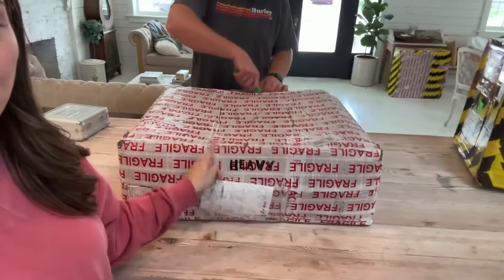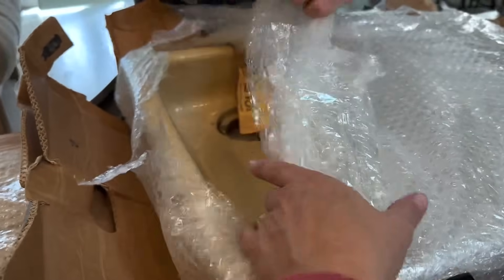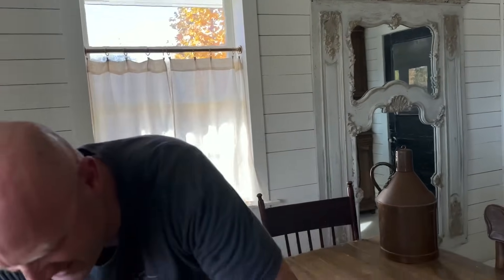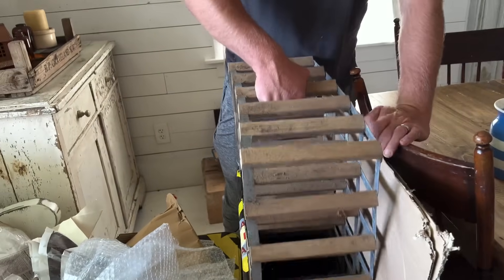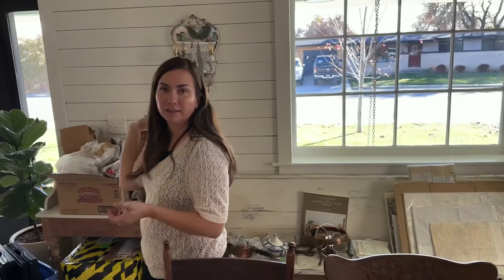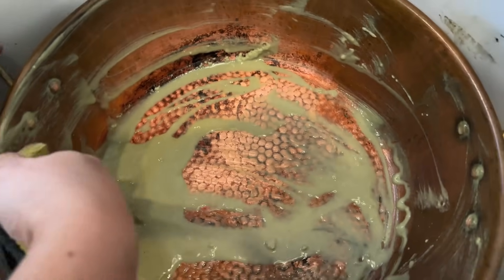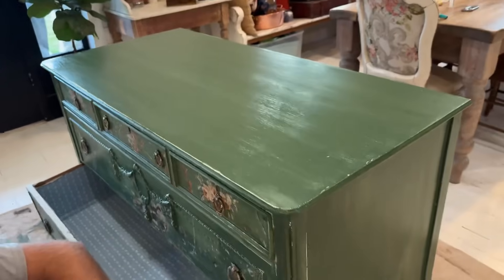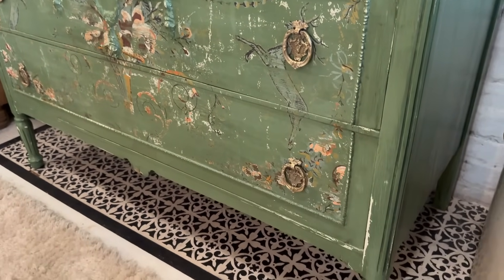Did the sink make it?! Unboxing thrifted finds & $25 Thrifted Dresser Makeover - IOD Paint Inlay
Todays video is jam packed!  We inbox our sink, show you how to clean copper with just lemon juice and flour and we make over our $25 thrifted dresser from Mondays video. Inspired by so many antique dressers in England we used Aviary DIY Paint and the Iron Orchid Designd Chateau Paint Inlay.

Buy this dresser we will ship!!

Paint Sprayer

Shop the store in person or send mail
1190 N 500 W

Store Hours:
Monday: Closed
Tuesday: 10:00-6:00
Wednesday: 10:00-6:00
Thursday: 10:00-6:00
Friday: 10:00-6:00
Saturday: 10:00-4:00
Sunday: Closed